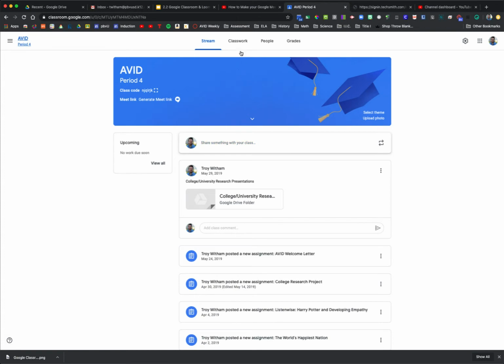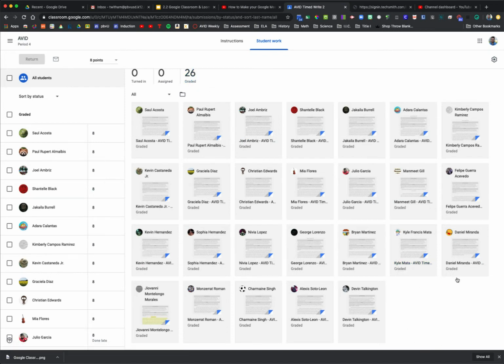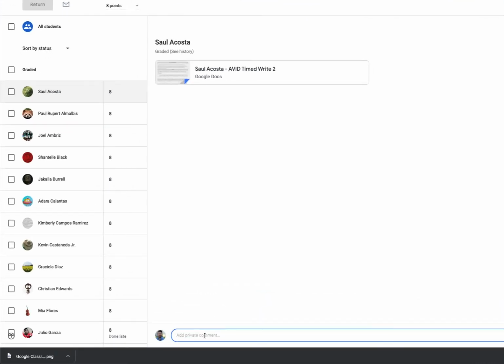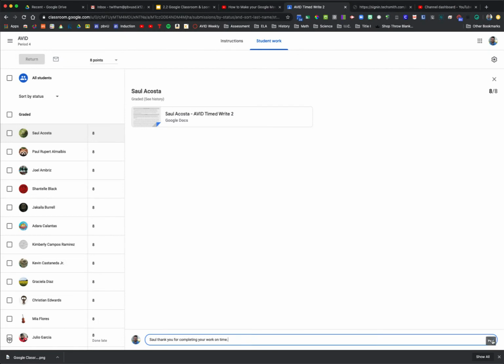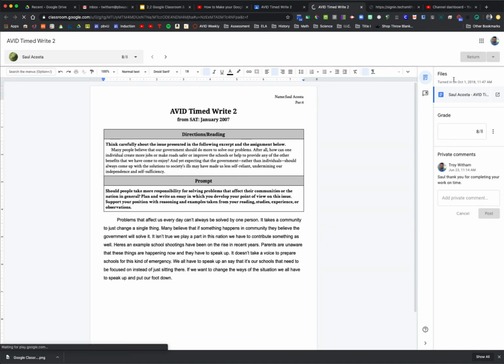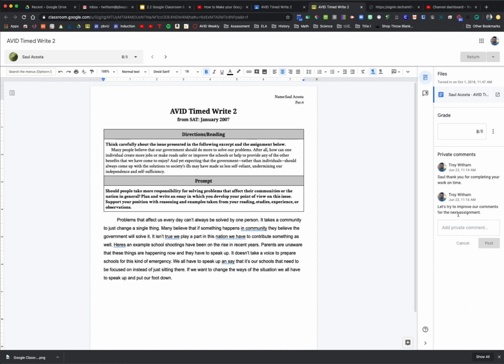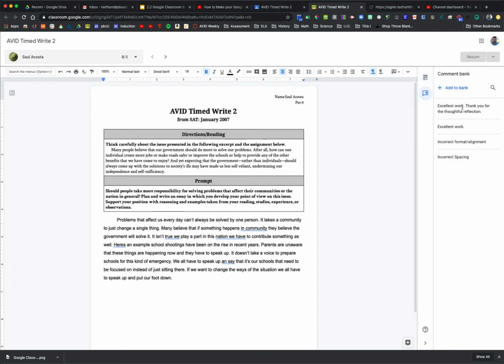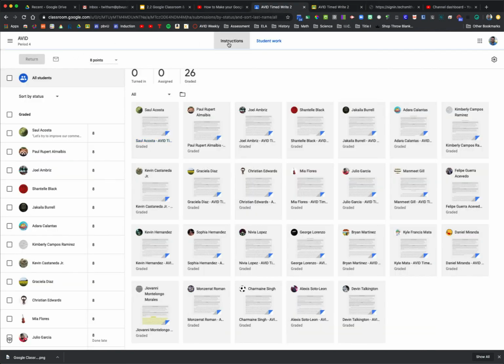How to make Private Comments on student work in Google Classroom.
In this video you will learn two ways to make Private Comments on student work in Google Classroom.